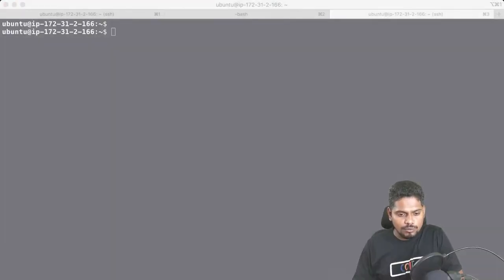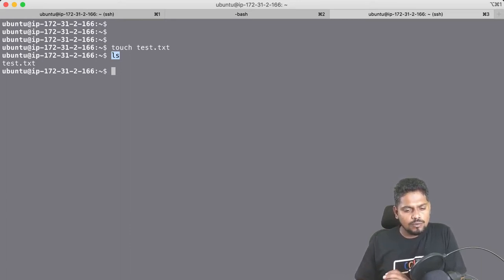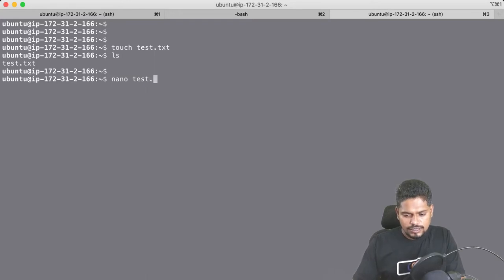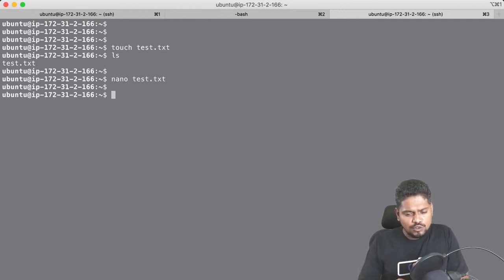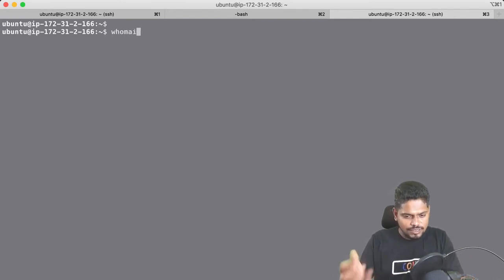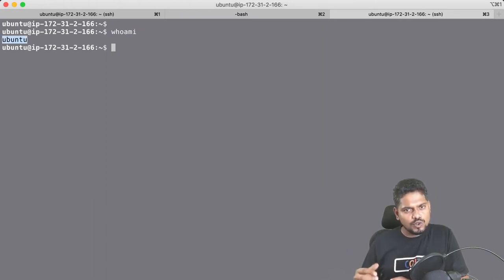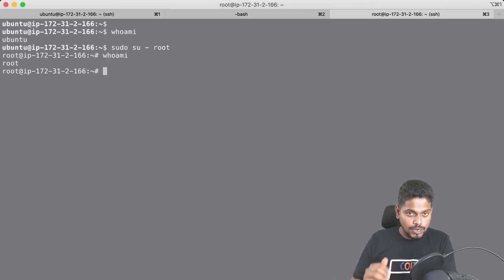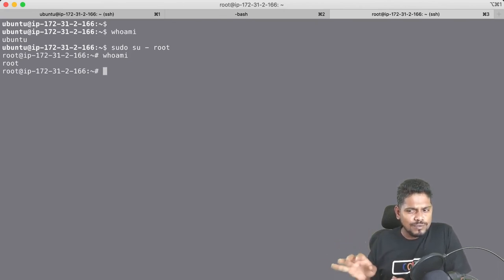Summary ( AWS Account Creation ) | COIT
Introduction for setting up the lab environment in AWS.

Let's Build a Huge Community by Subscribing to all our Social networks for updates on our Seminars, Q&A Sessions, and Latest Updates on New courses on Cloud Native DevOps | MultiCloud | Kubernetes, and Containers & DevOps SRE.